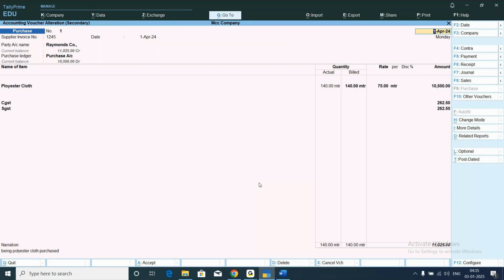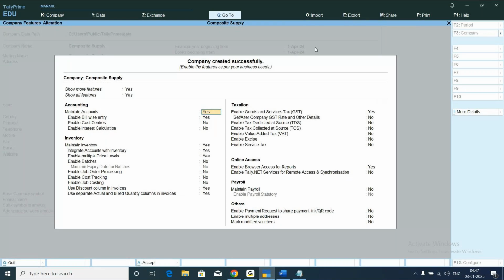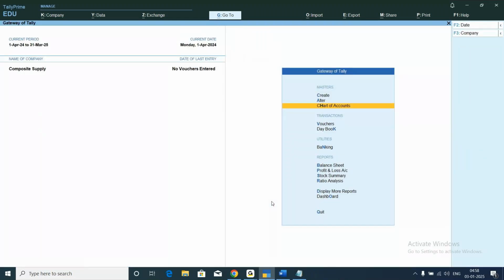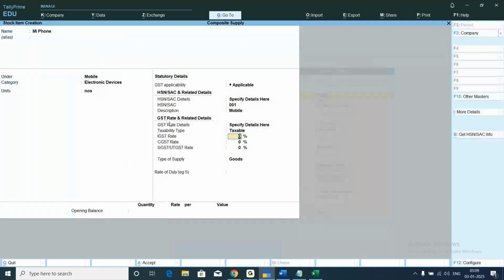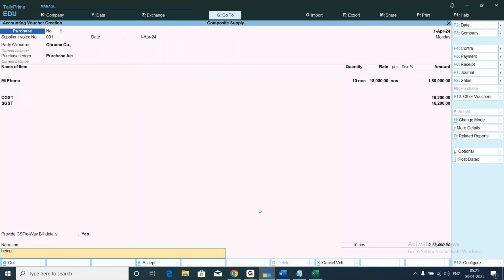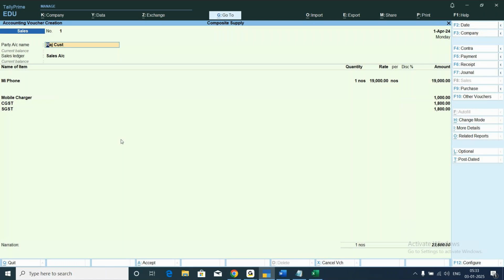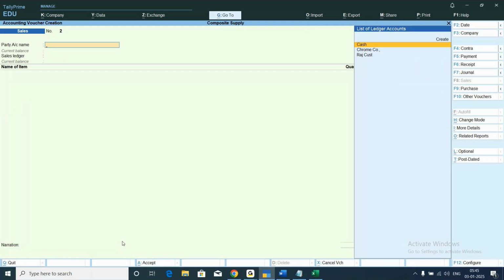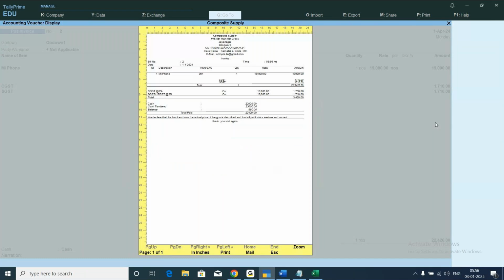Rukmini TALLYPRIME 3rd Jan Mcc